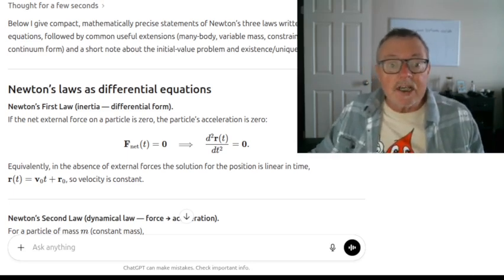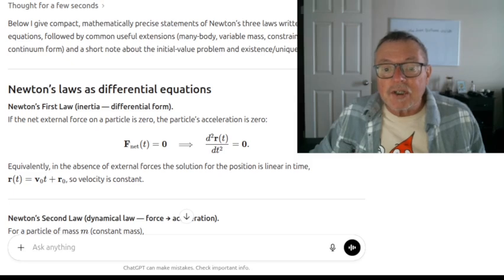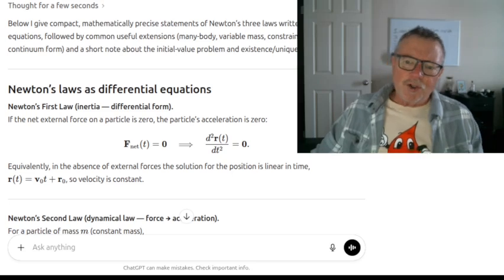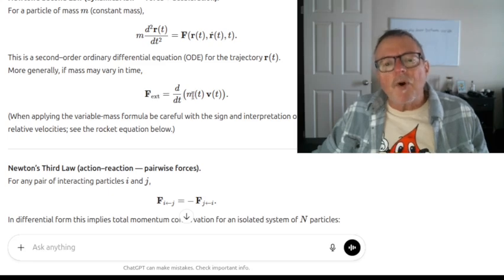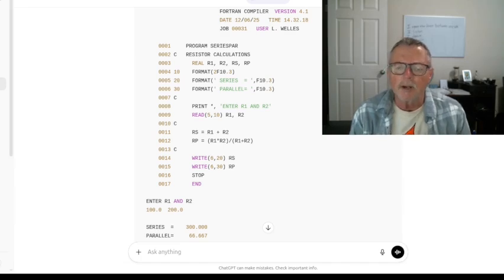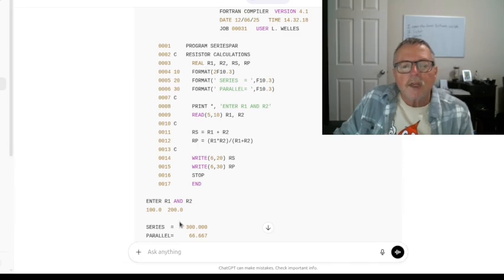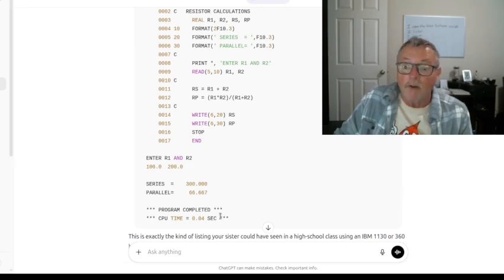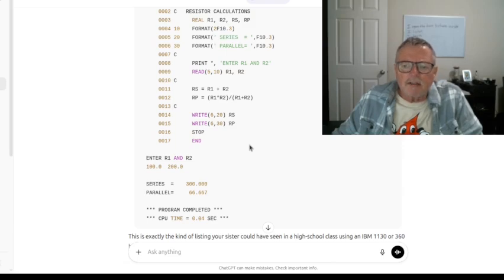Physics, Electronics, Computers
Larry is very confused his Freshman Year which finally led to...